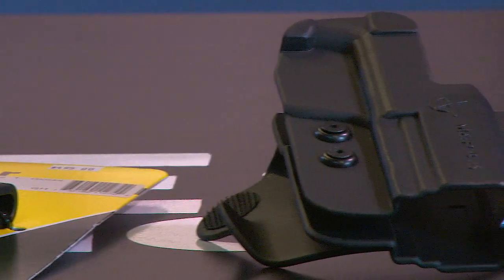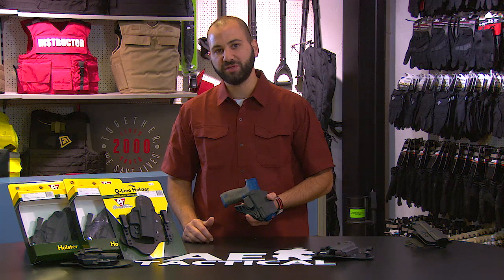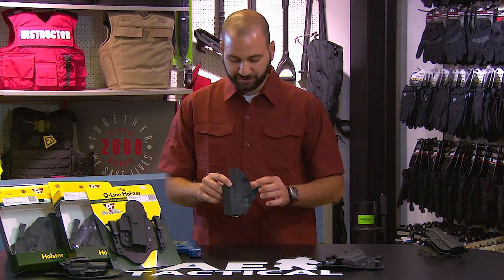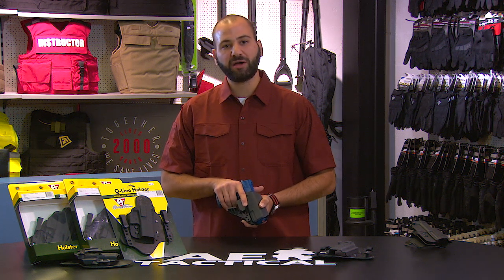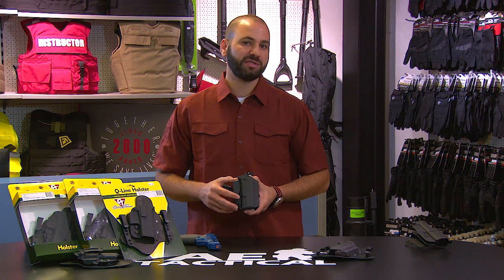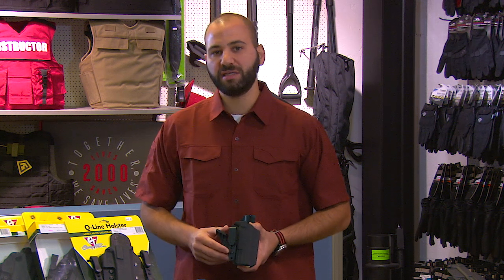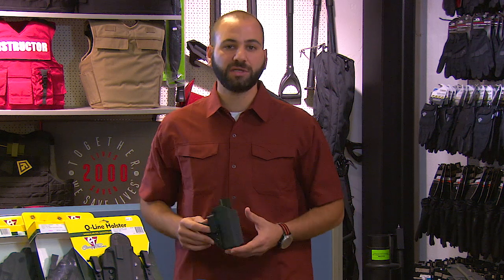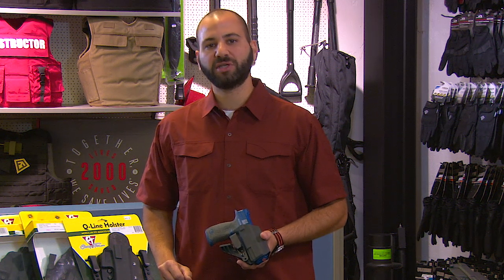Conceal Carry Corner Holsters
Produced by AE Tactical, this second episode  of Conceal Carry Corner  features the Comp Tac Line of holsters for everyday use by individuals carrying concealed firearms. Today's feature speaks of the EV 2 Holster.